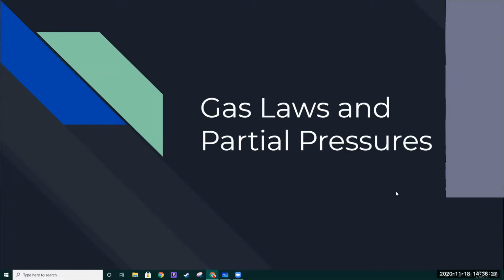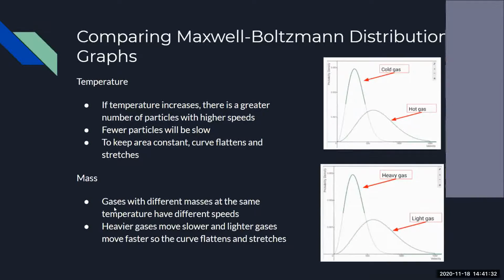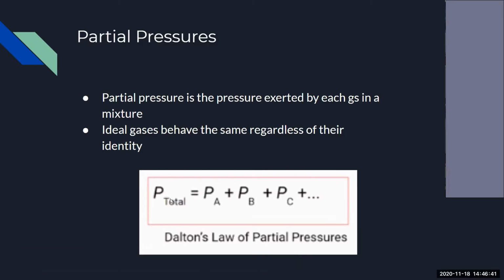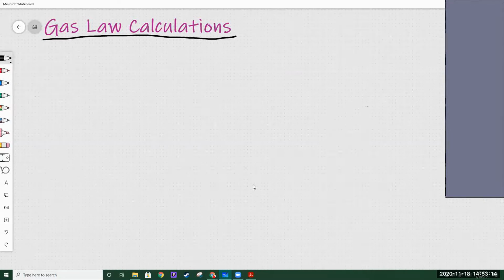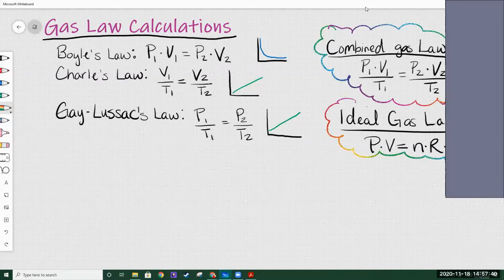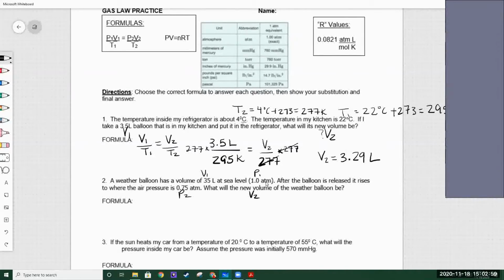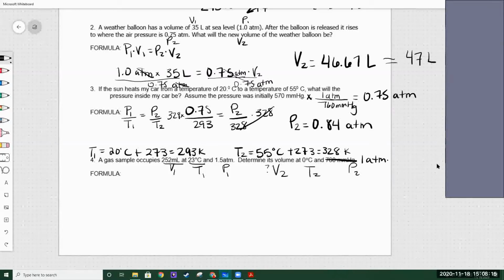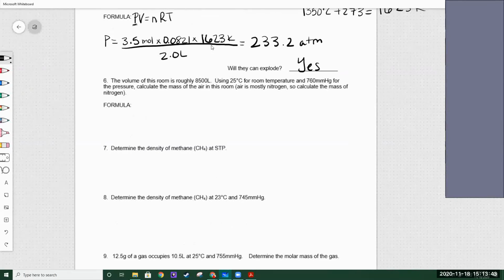Gas Laws Problems